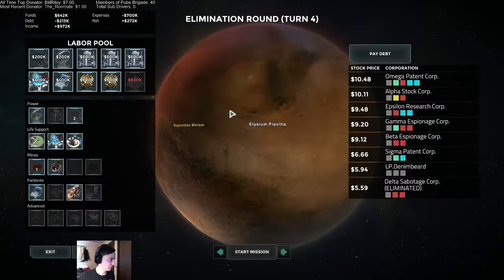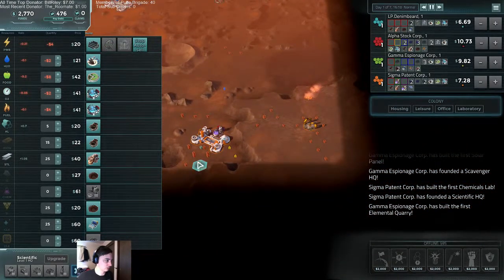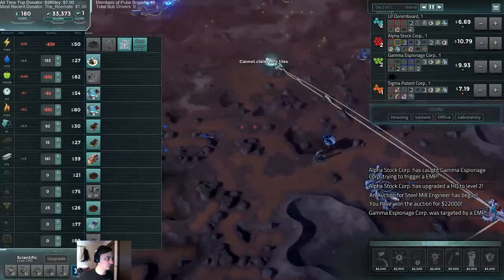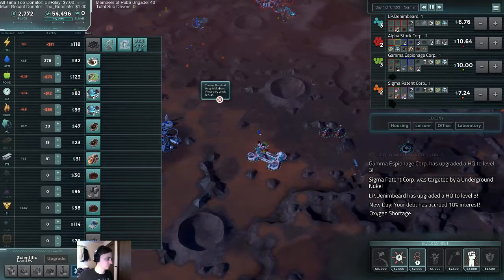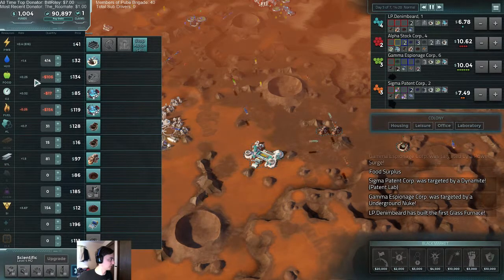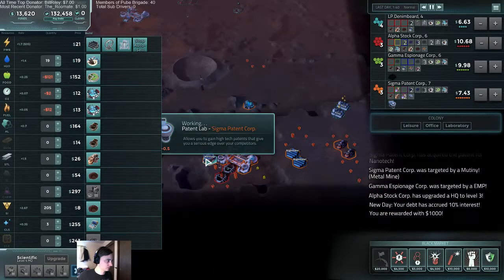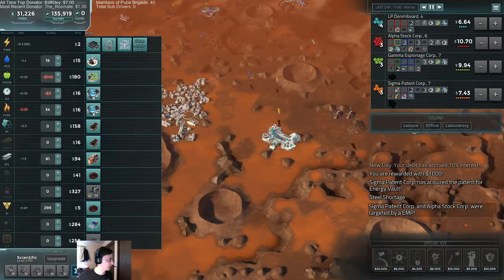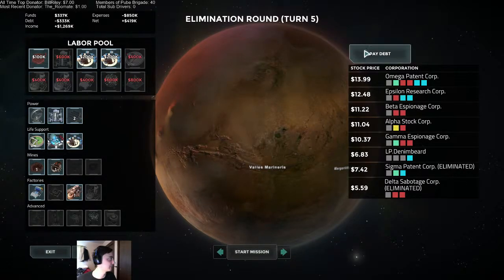Lets Play: Offworld Trading Company 04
If you really like me, check out the stuff!